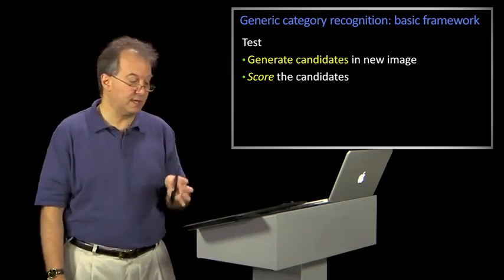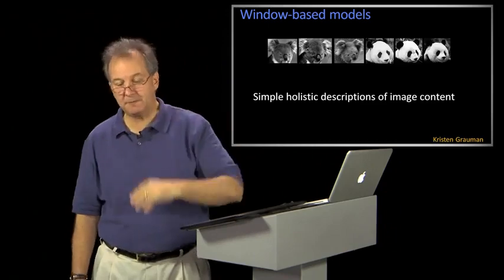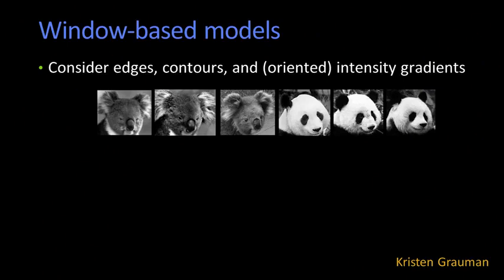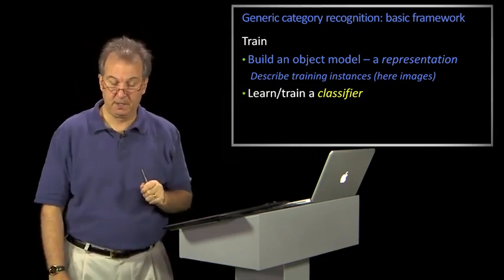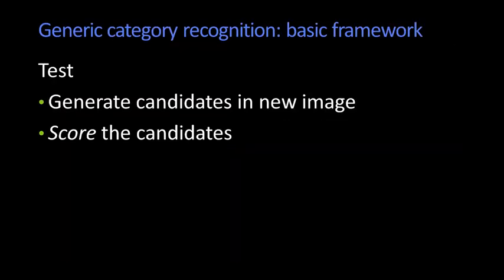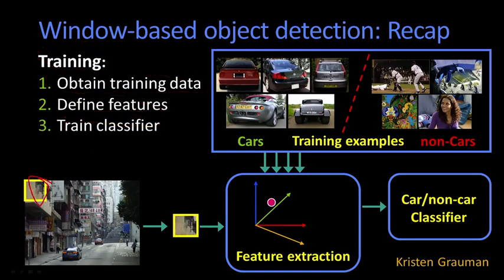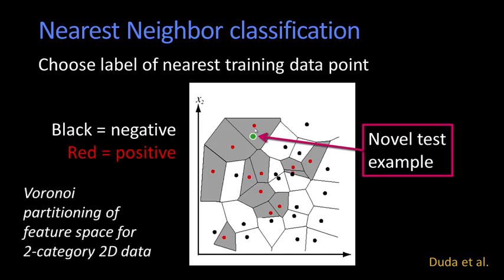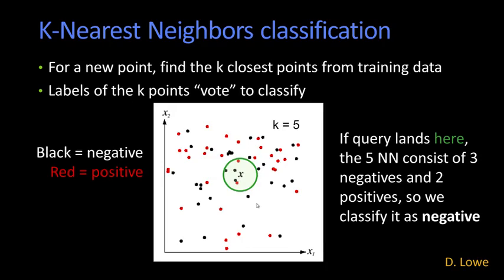Computer Vision Aaron Bobick 363 847 056